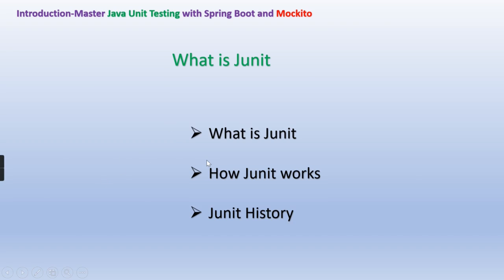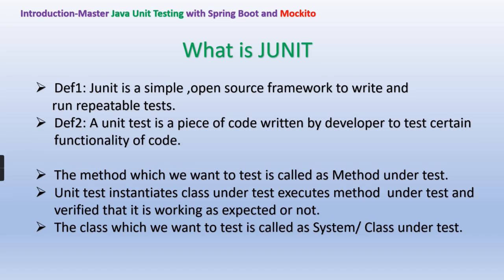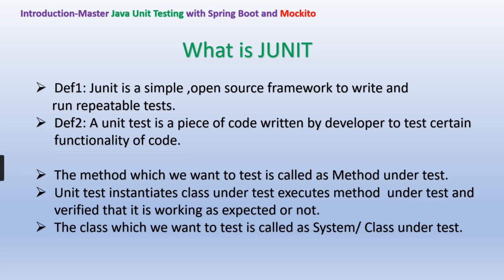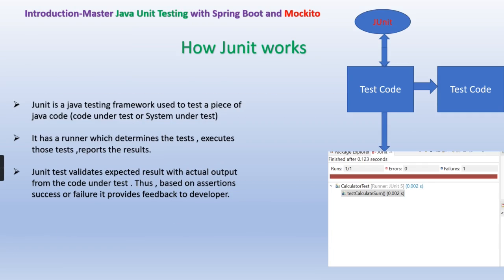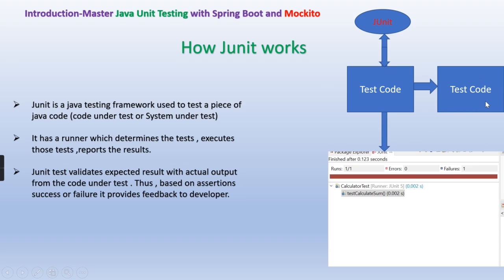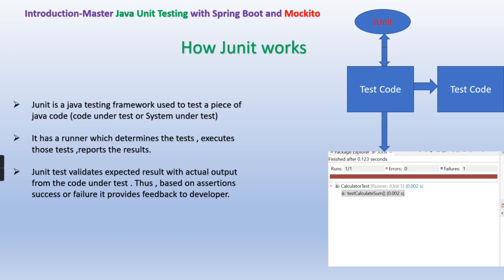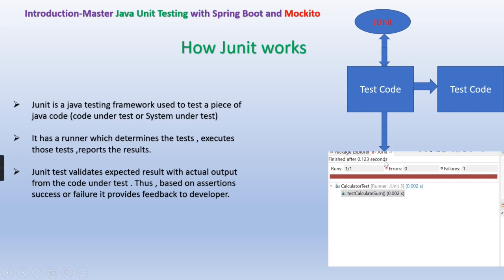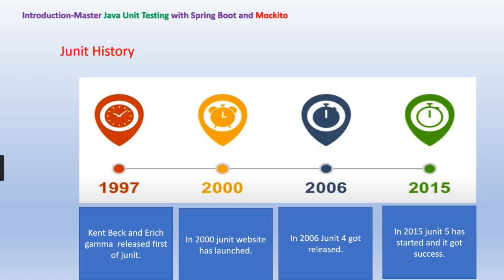Introduction2 Master Java Unit Testing with Spring Boot and Mockito